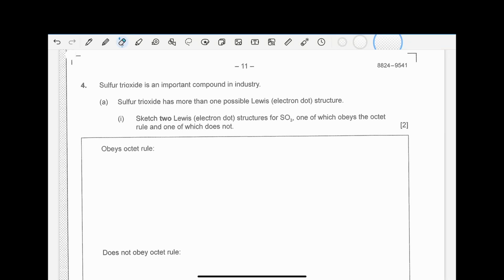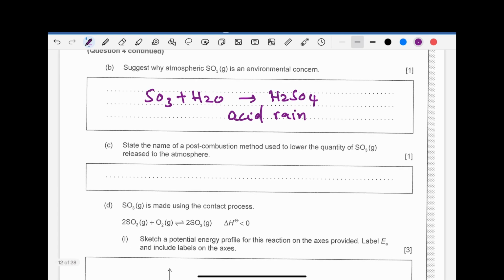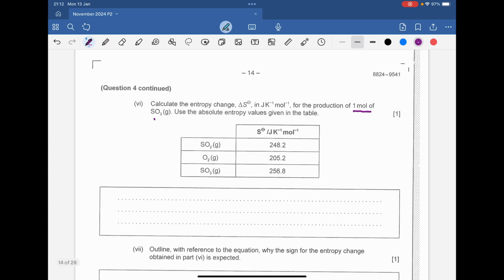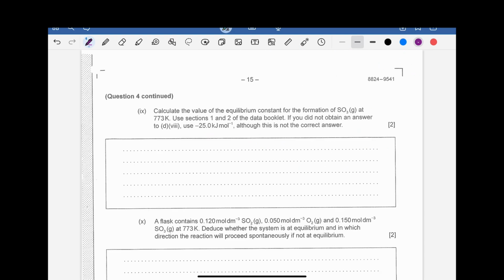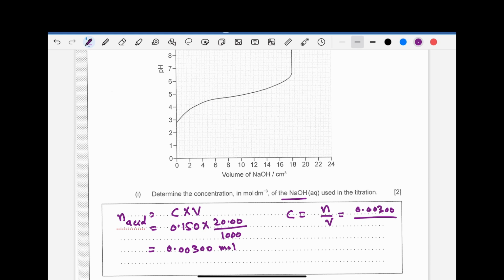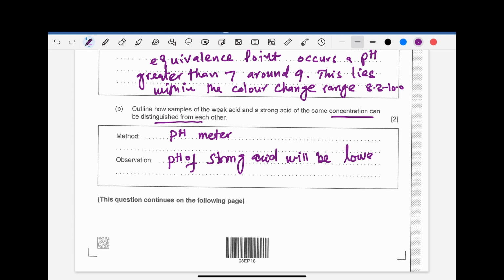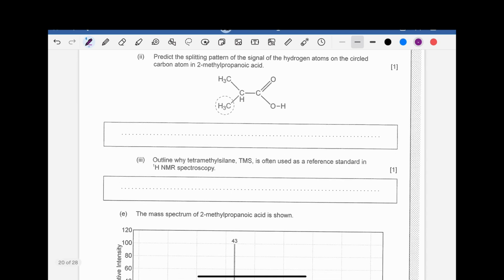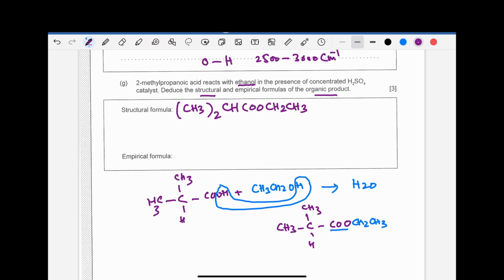IB DP Chemistry Hl P2 November 2024 Q4-5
Part2
Part 3:
Correction: Q 5 (iii) «conjugate» acid and base pair/forms «of phenolphthalein» have different

colours ✓